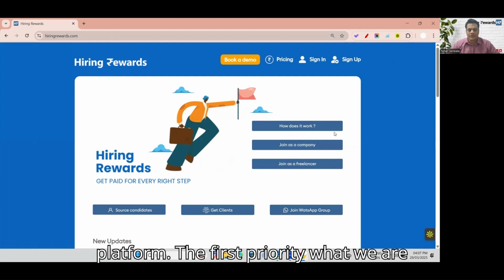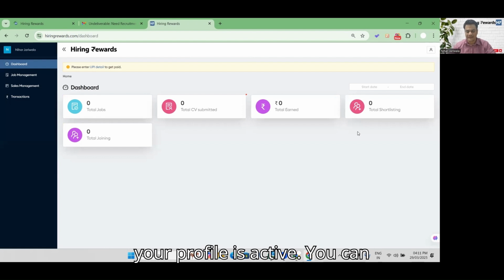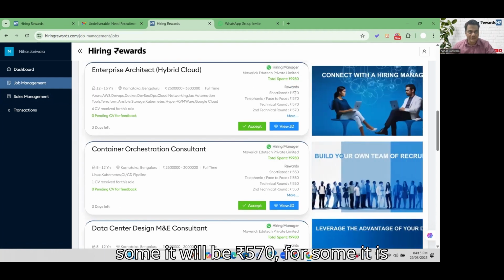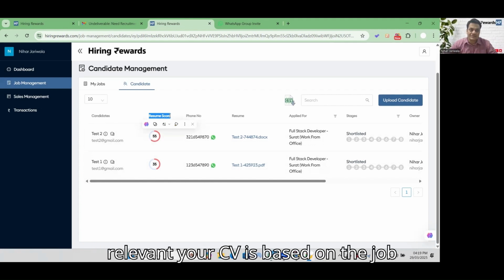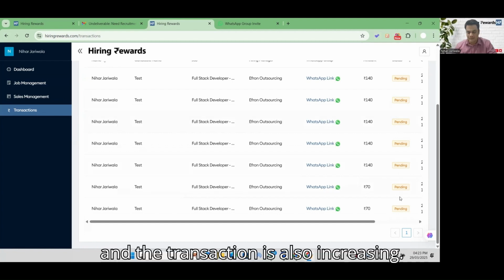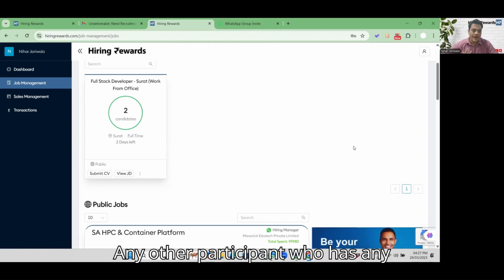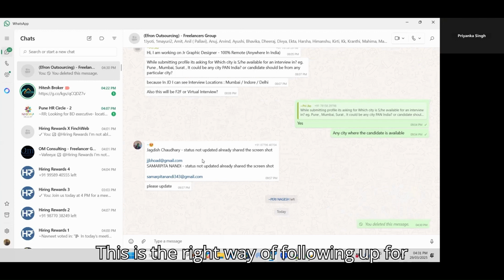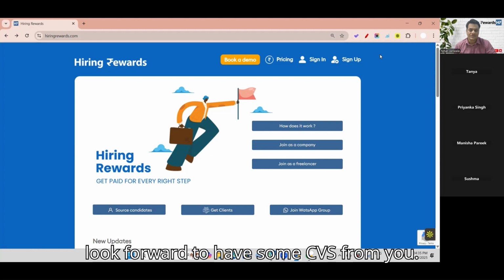How to create an account and submit a CV Made with Clipchamp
Want to start earning with Hiring Rewards? 🚀 In this video, I’ll show you step by step how to:

✅ Sign up on the Hiring Rewards platform 🔗
✅ Join the Hiring Managers WhatsApp group to stay updated 📢
✅ Calculate your rewards and know how much you’ll earn 💰
✅ Submit CVs the right way for maximum success 📄
✅ Upload your UPI details to get paid smoothly 💳

Watch till the end and start your recruitment journey today! 🎯💼